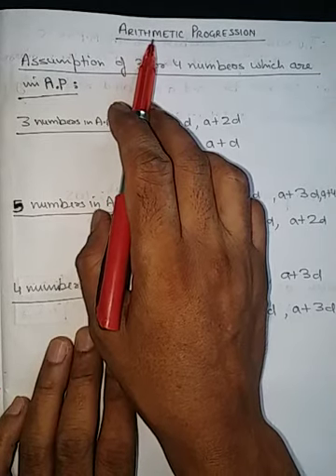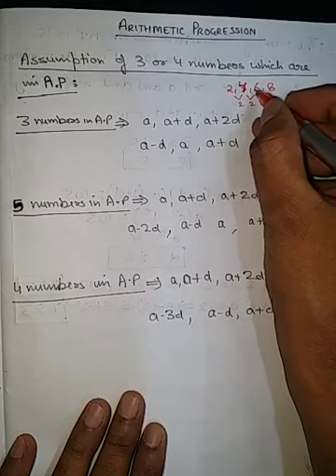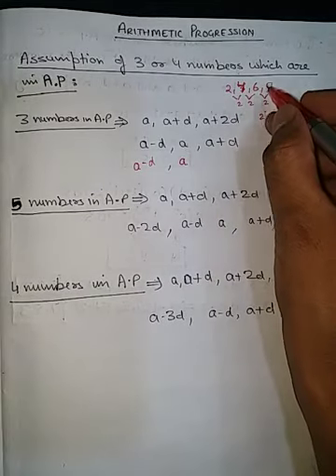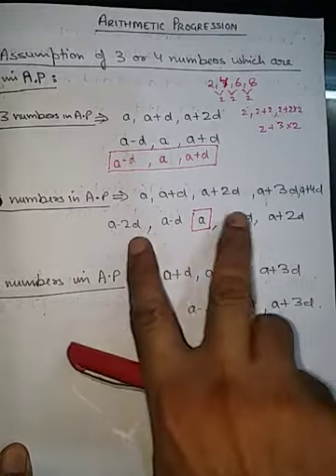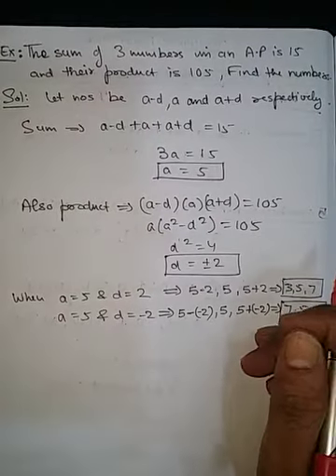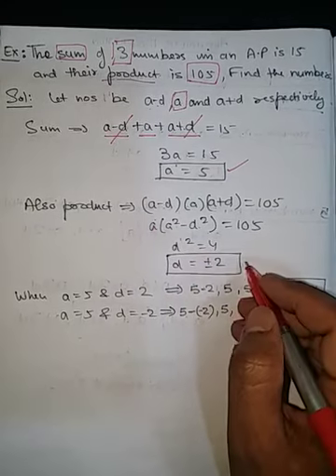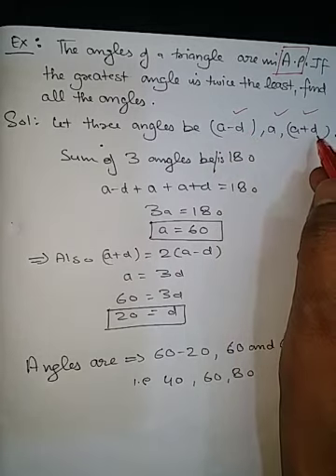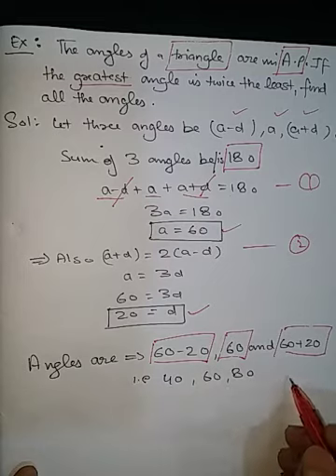Class 10-Arithmetic Progression Part 3